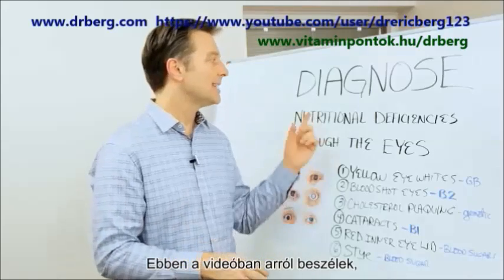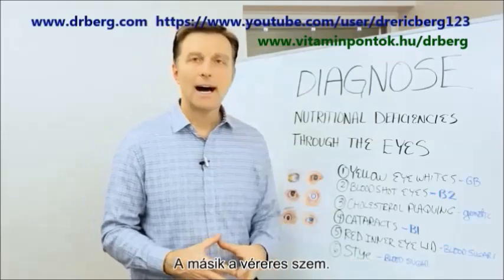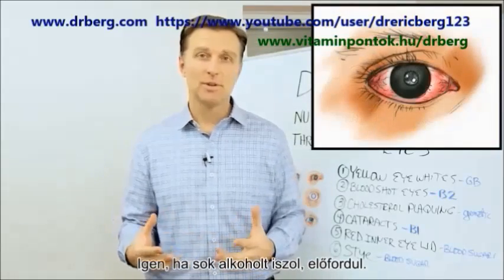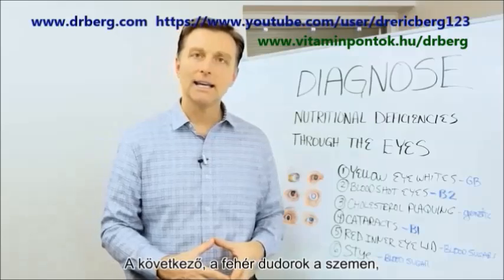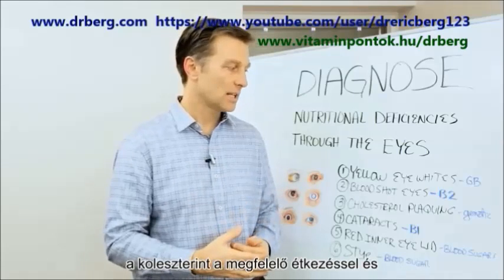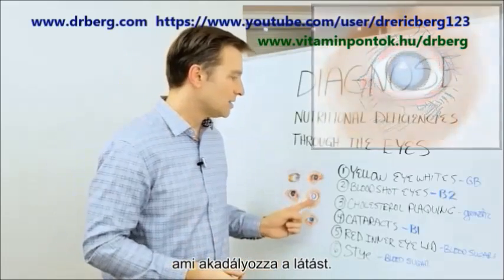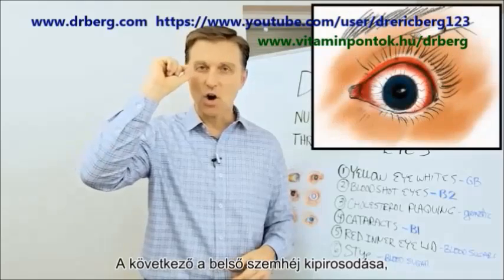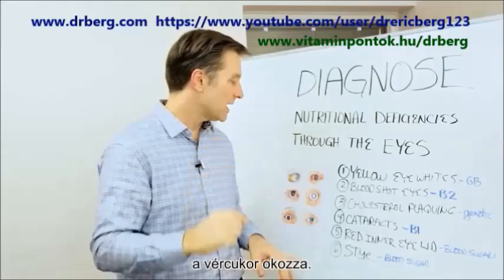Dr. Berg: Hogyan jelzi szemünk a tápanyaghiányokat?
Ebben a videóban Dr. Berg elmondja, mit jelentenek a különböző elváltozások a szemen, és ezek milyen tápanyaghiányra utalnak.

Dr. Berg technológiája Magyarországon: vitaminpontok.hu/drberg

Ki Dr. Eric Berg?
Dr. Berg 50 éves kiropraktőr, aki a helyes táplálkozással és természetes módszerekkel elért fogyásra specializálódott. A magánrendelője a Virginia állambeli Alexandriában van. A kliensei között megtalálhatóak az USA kormányának és igazságügyi minisztériumának vezető tisztségviselői, nagykövetek, orvosok, prominens cégek magas szintű vezetői, tudósok, mérnökök, professzorok és más emberek az élet minden területéről. Ő a szerzője az "A zsírégetés 7 törvénye" című könyvnek, amely 2011 januárjában jelent meg a KB kiadónál. Dr. Berg kiropraktőröket, orvosokat és egészségügyi szakembereket tanít meg a módszerére, idáig több mint 2500 egészségügyi dolgozót képzett ki. Aktív tagja az Endokrinológia Társaságnak, és a Howard Egyetem részmunkaidős adjunktusa is.

Magyarországon a budapesti Vitaminkirály Szaküzletekben, már két Dr. Berg egészség-technológiát végzett munkatárs segíti az embereket.

Dr. Berg nem diagnosztizál, gyógyít vagy előz meg egészségügyi problémákat; csupán segít egy egészséges életmód kialakításában, amivel ezek elkerülhetőek. Ebben együttműködik a hozzá fordulók orvosaival, akik odafigyelnek a gyógyszeres kezelésre.

Ez a videó nem orvosi tanácsadás, hivatalos diagnózis, vélemény, kezelés vagy szolgáltatás nyújtása céljából jött létre. Dr. Berg a videóiban, a blogján és a weboldalán tanácsokat ad neked és orvosodnak, és általános tájékoztatást nyújt. A videóban és az oldalon, illetve az egyéb oldalakra mutató linkeken található információ nem helyettesíti az orvosi és gyógyszeres kezelést, és nem váltja ki az orvosi, illetve egyéb egészségügyi szolgáltatóval végzett konzultációt. A Vitaminkirály Kft. munkatársai és Dr. Eric Berg nem vonható felelősségre az ezen a videón vagy oldalon keresztül szerzett tanácsért, gyógykezelésért, diagnózisért vagy egyéb információért, szolgáltatásért és termékért.